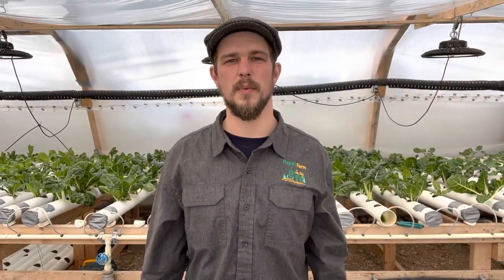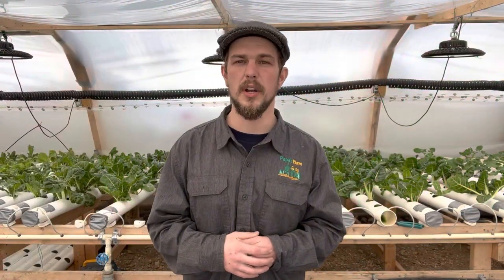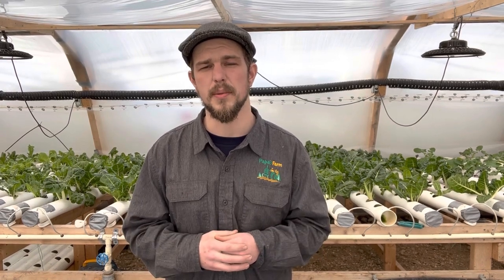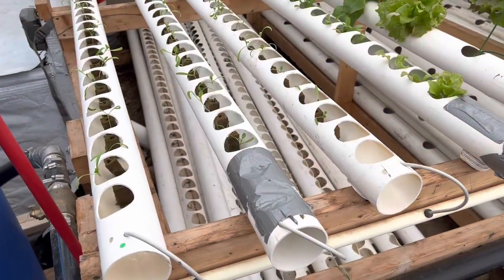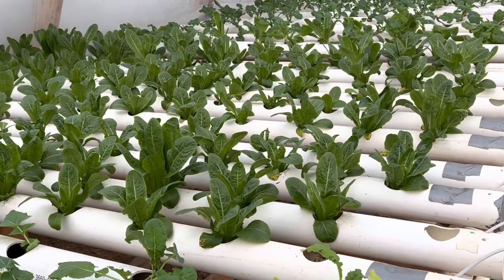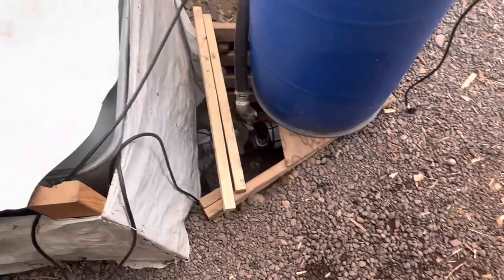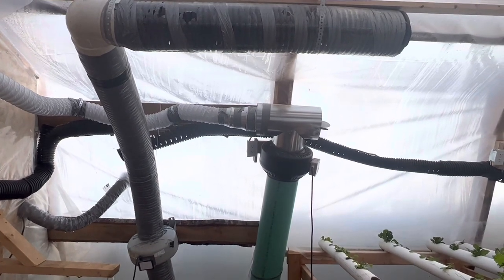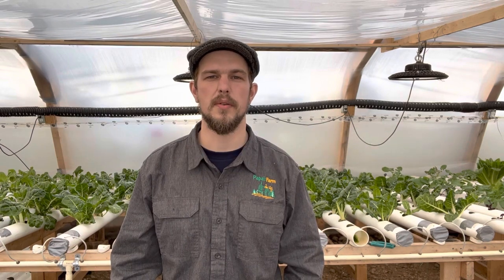Cheap, easy and efficient; Ultimate Year-Round hydroponic Greenhouse.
We all think hydroponics is hard and expensive to get started. Is it though?

If you put your mind to it, and think outside the box you can create your own year round hydroponic system just like I have.

Weather you have space available or are looking at building a hydroponic greenhouse; it doesn’t have to be expensive.